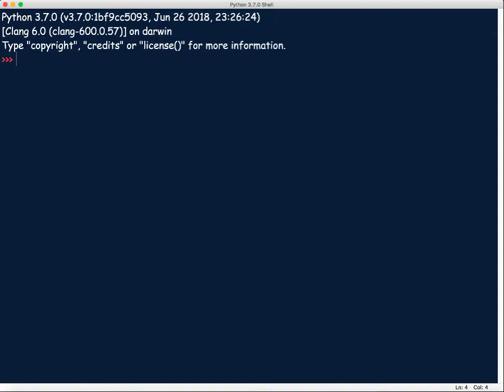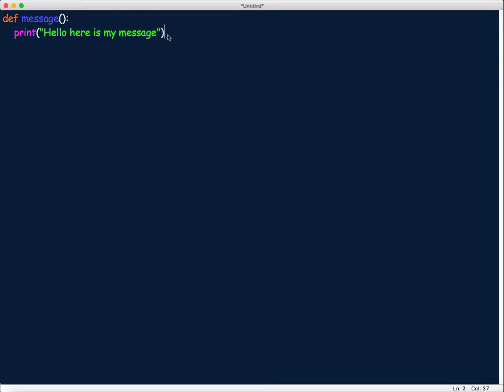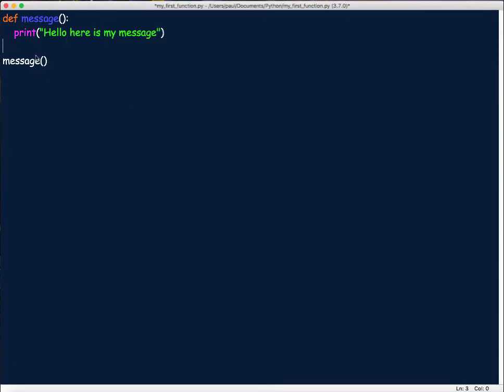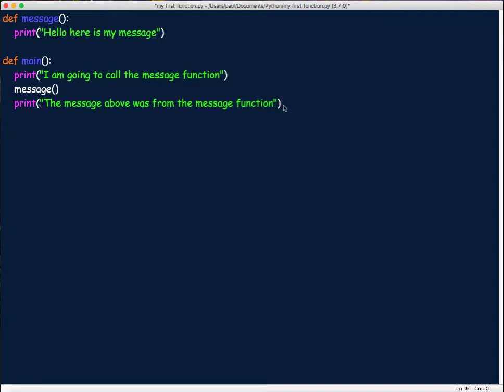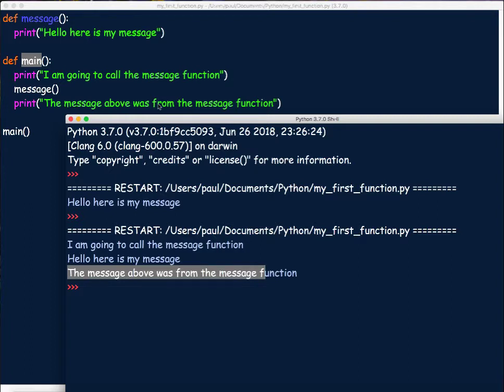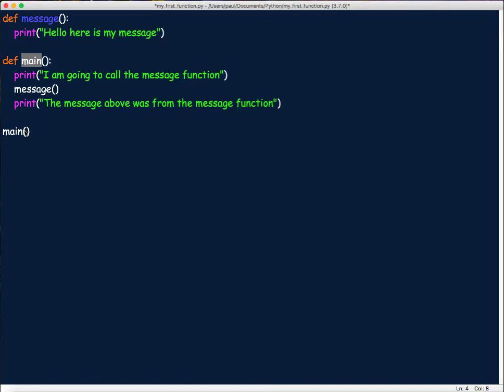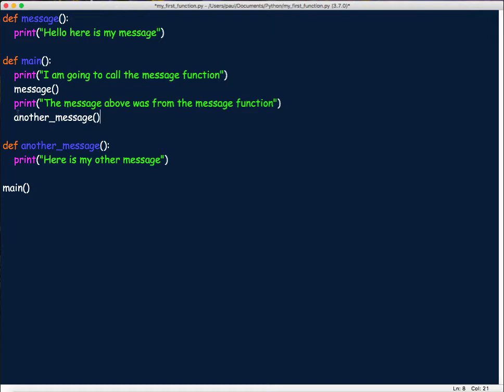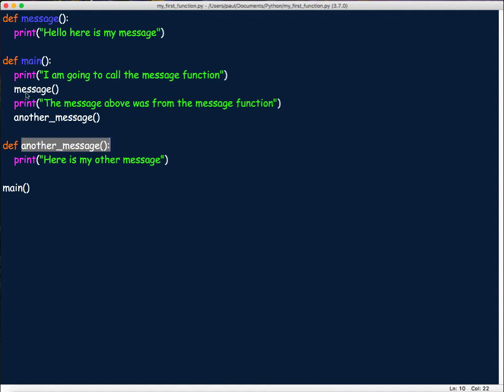016 Introduction to Functions